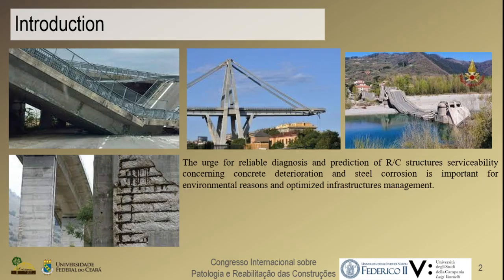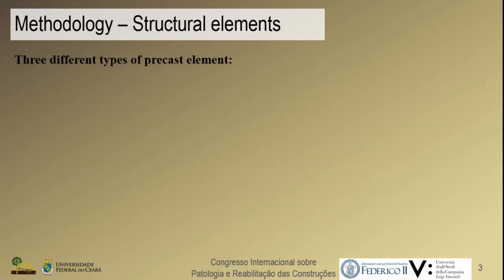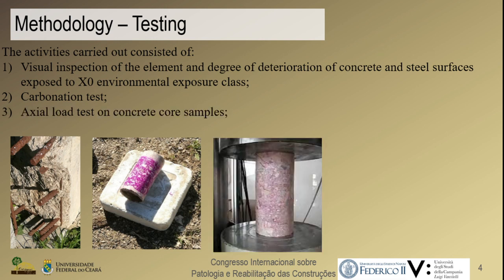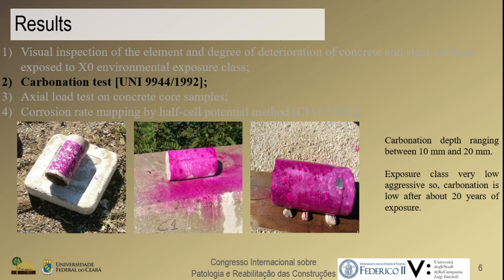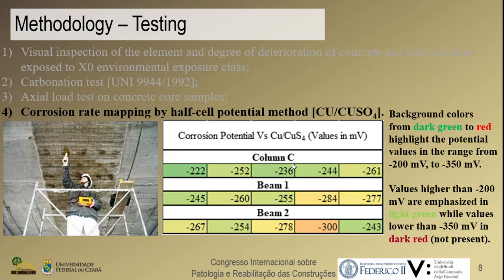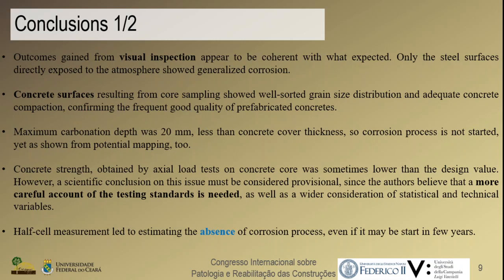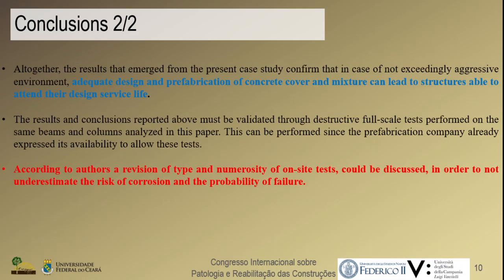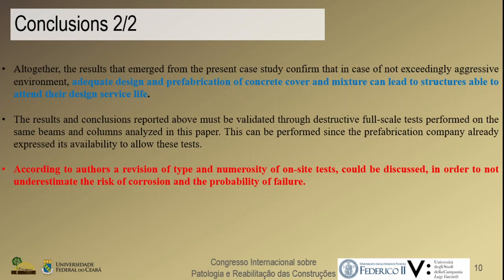Evaluation of degradation of about 20-years-old precast concrete. A case study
Título: Evaluation of degradation of about 20-years-old precast concrete. A case study
Autores: Antonio Bossio, Ersilia Biondi, Giuseppe Faella, Giorgio Frunzio, Mariateresa Guadagnuolo, Roberto Serpieri
Apresentador: Antonio Bossio
Número do manuscrito: 80